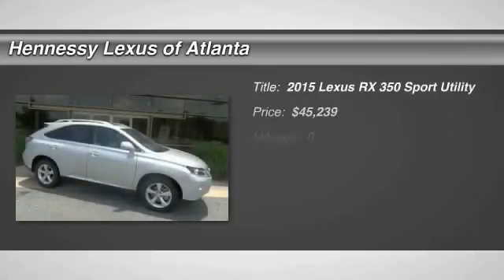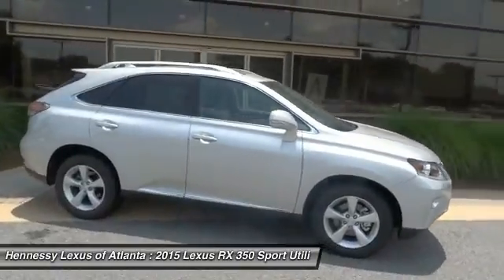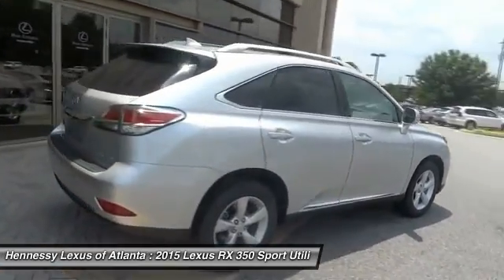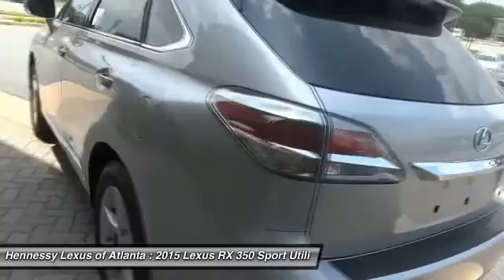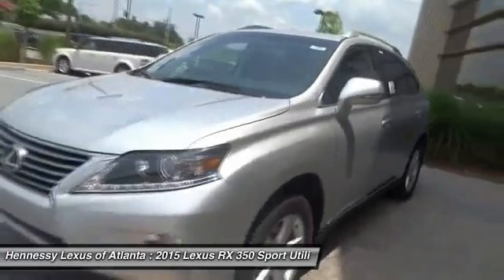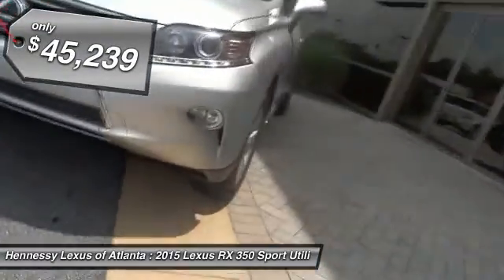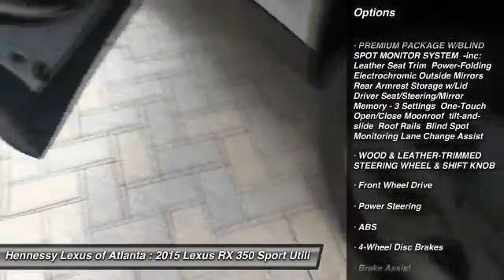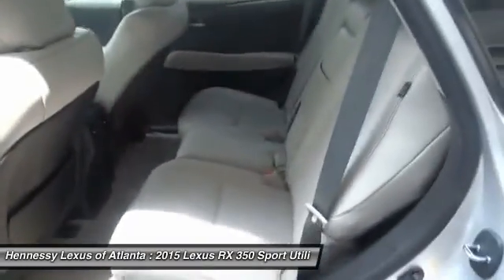2015 LEXUS RX 350 Atlanta, GA 2152614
2015 LEXUS RX 350 Atlanta, GA
Stock# 2152614

Don't miss this 2015 Lexus RX 350. It's equipped with Automatic transmission and features a Silver Lining Metallic exterior. With 0 miles, you'll want to take this car home. Make a great choice today.